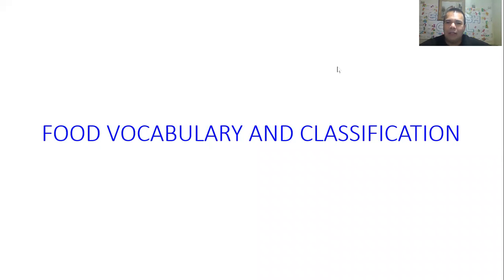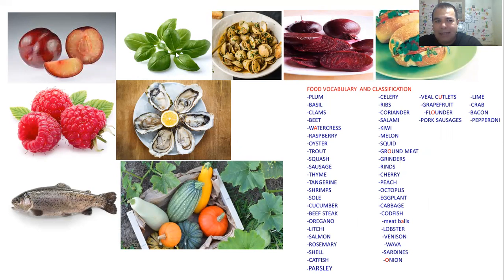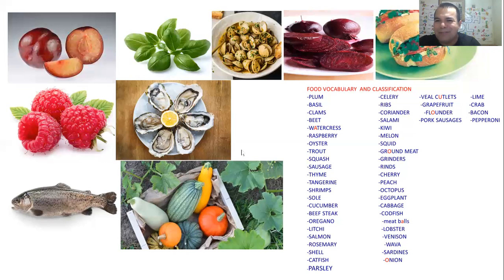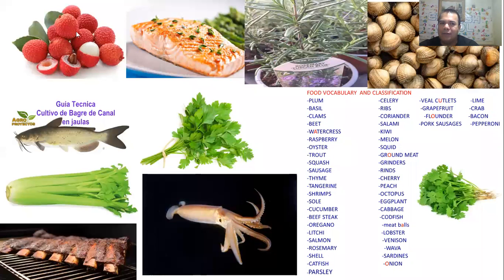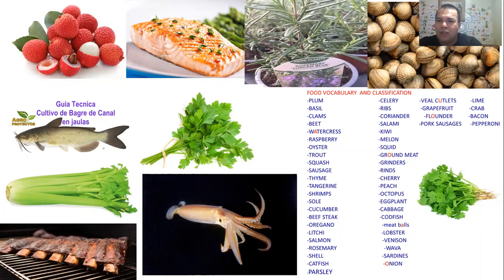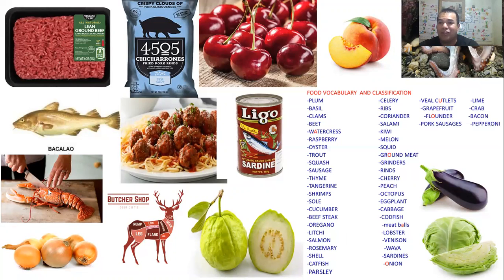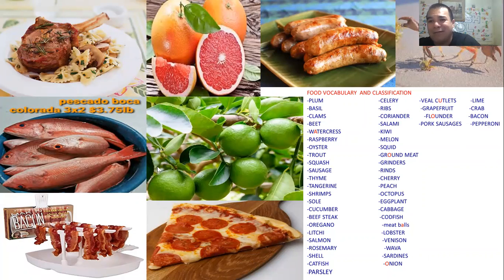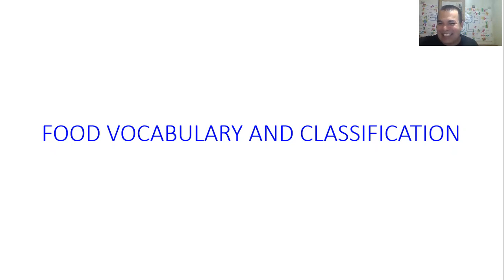CLASSIFYING FOOD CLASS 46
TO CLASSIFY FOOD IN DIFFERENT CATEGORIES